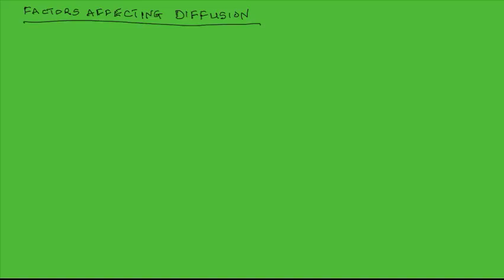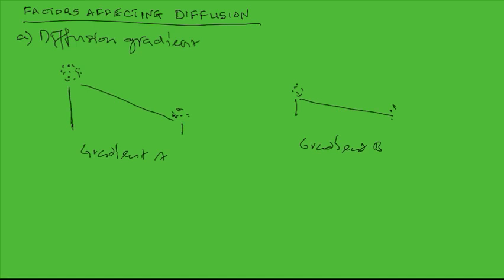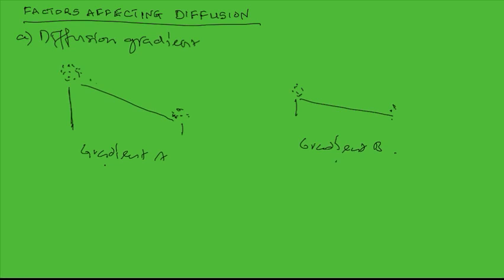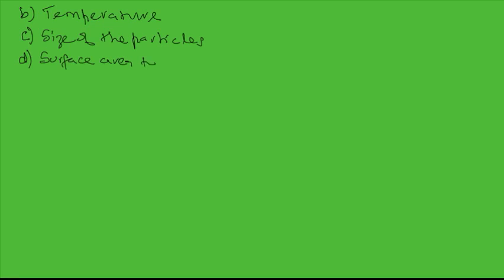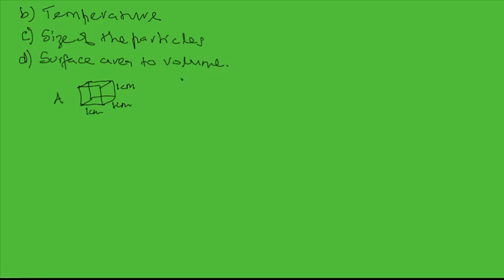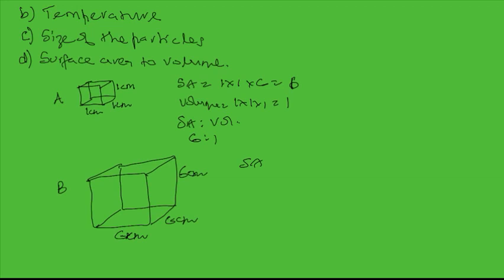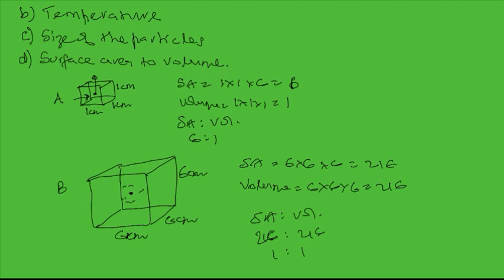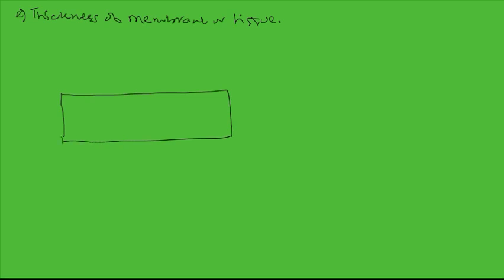Factors Affecting Diffusion